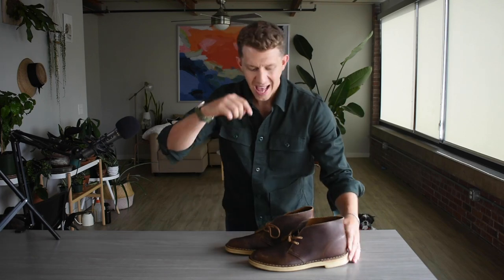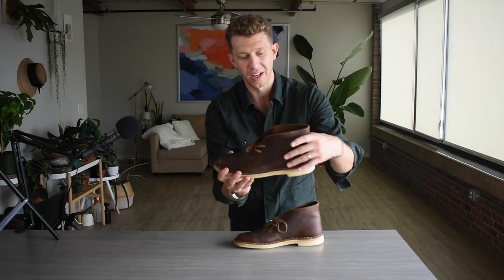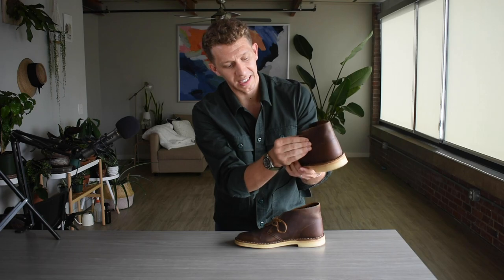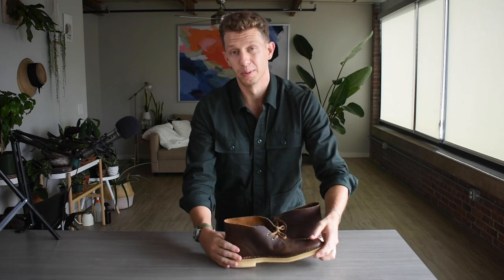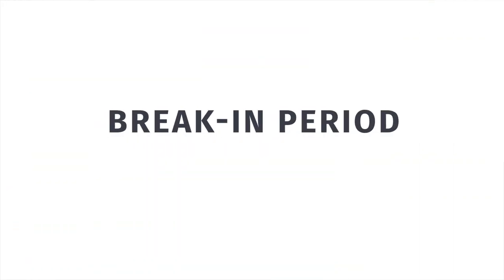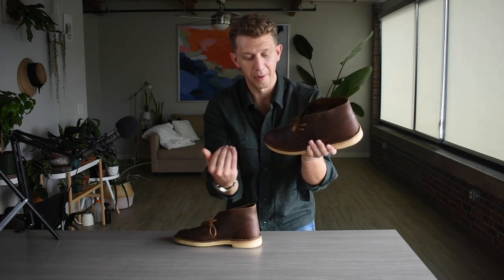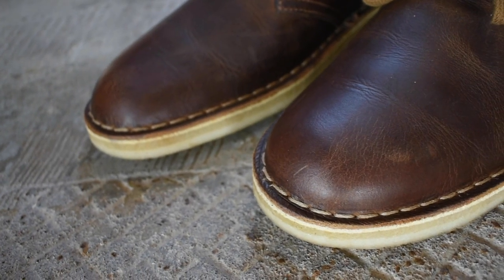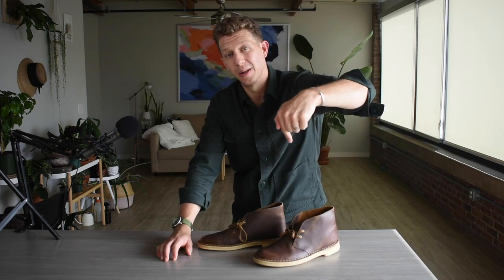Clarks DESERT BOOT Review: Classic or Just Outdated? | BootSpy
In this Clarks Desert Boots review, we take an in-depth look at this iconic boot.

In our review, we go piece by piece to see whether the Clarks Desert Boot is worth it. We cover:

-Style
-Leather Quality
-Sole Quality
-Fit and Sizing
-Break-in Period

Stick around until the end of the video to see what I like, what I don't like, and my final verdict on the Clarks Desert Boot.

In the review, I mentioned a few issues I had with the crepe rubber sole. The Clarks Bushacre 2 takes care of a few of those issues, so it's also worth looking at:

Be sure to head to our channel page if you'd like to watch our comparison video pitting the Clarks Desert Boot against the Bushacre 2.

The Clarks Desert Boot is celebrating it's 70th year this year. So when we say it's iconic, we mean it.

Nathan Clark was stationed in Burma during WWII and saw several officers fresh from North Africa wearing these boots. When he returned to England after the war, he brought the Desert Boot design to his family shoe company.

The Desert Boot put Clarks on the map and this style of boot is beloved around the world.

If you'd like more background on the Clarks Desert Boot, check out our full detailed written review here:

You can also read our thoughts on the Clarks Desert Boot vs the Clarks Bushacre 2 here: